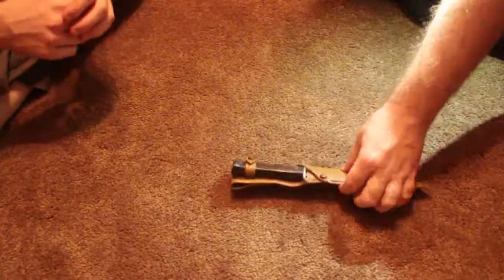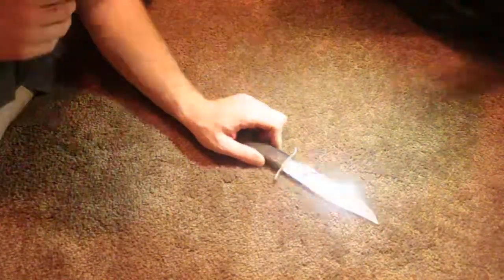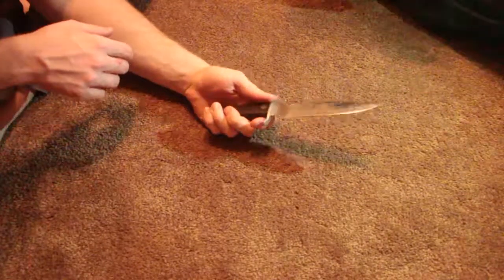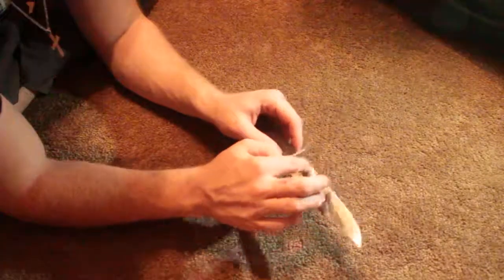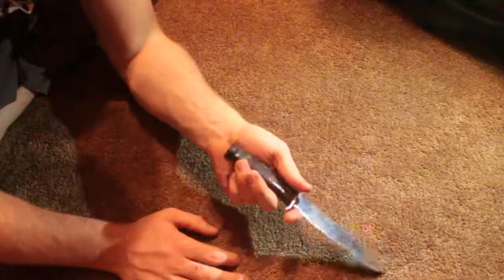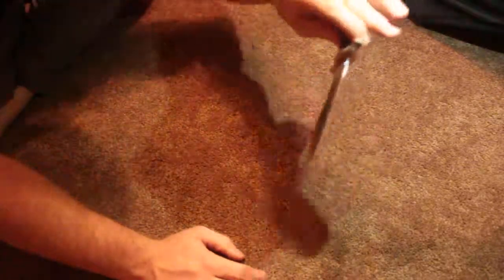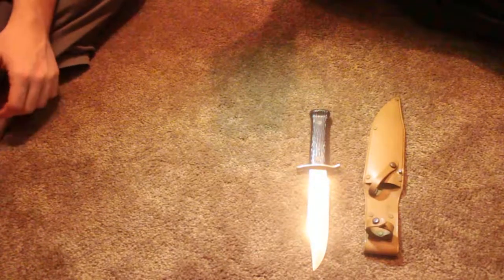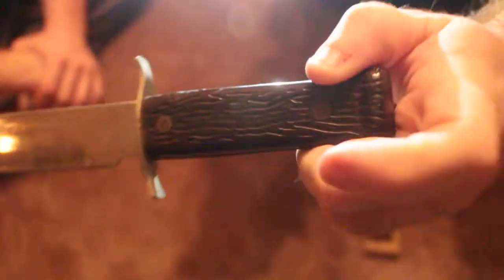Globe Master Knife review